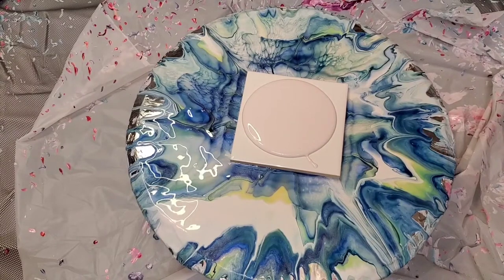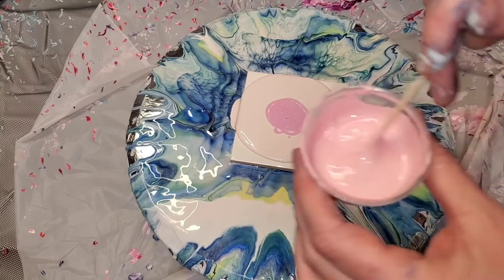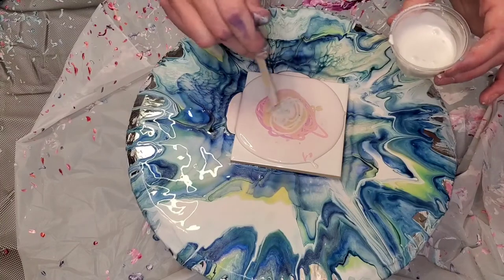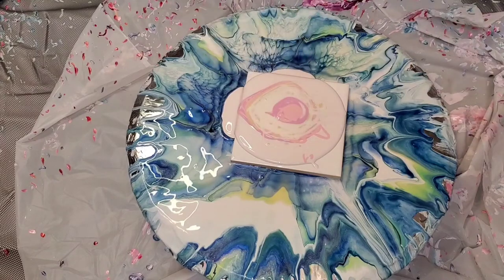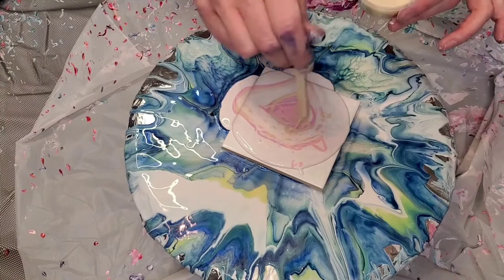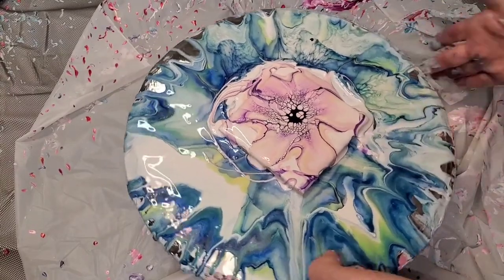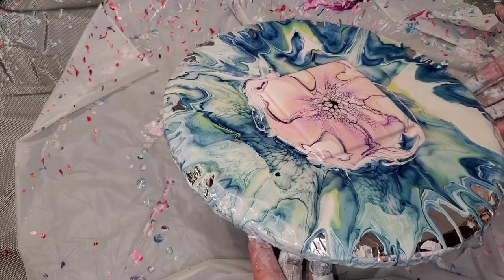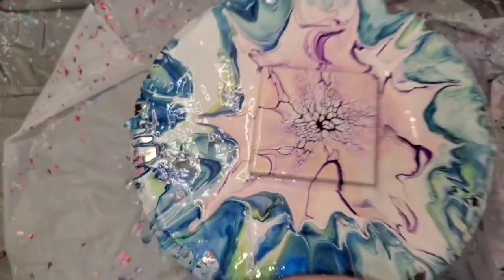#107 - Shy Rose Opal Bloom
In this video, I tried a Naples Yellow and Paynes Gray combo again and removed the Pixie Dust. I also mixed the Naples Yellow with my usual mix to get equal consistency with Paynes Gray. Paynes Gray was mixed with the usual and was a bit thicker. In addition, I mixed new Prussian Blue Cell Activator.

Colors Used:
Shy Rose by Colourarte
Persian Rose by Amsterdam
Interference Gold by Colourarte
Interference Gold Sparkle by Colourarte
Firefly by Colourarte
Amsterdam Blue Violet (Cell Activator)

These are up on our Etsy store:

House Paint Used for Pillow:
Glidden Premium Semi Gloss Interior White Paint

Pouring Medium is a mixture of 3 Parts Sherwin Williams High Gloss Untinted Ultra Deep Base to 1 Part Jo Sonja's Gloss Varnish

Cell Activator is 1 Part Amsterdam Blue Violet to 3 Parts Australian Floetrol.

Spinning is wonderful, but messy. I bought a plastic kiddie pool from Wal-Mart before summer ended, but it is not as easy to store.

Amsterdam Persian Rose

Yiiho Compact Hair Dryer